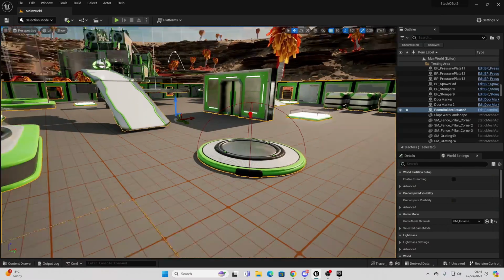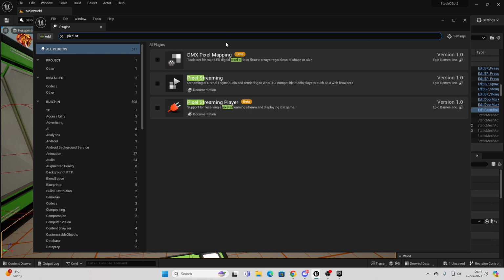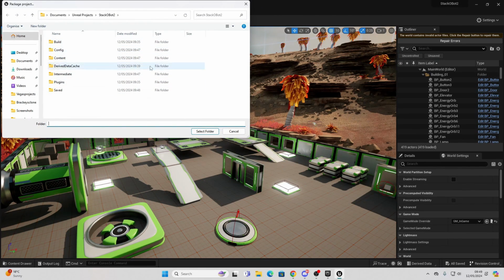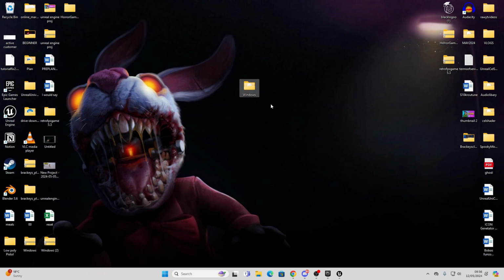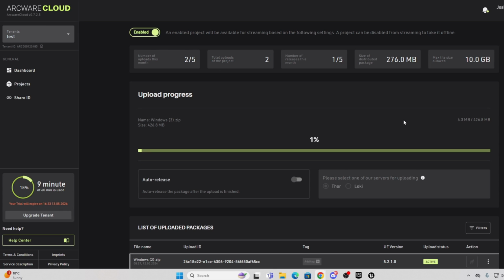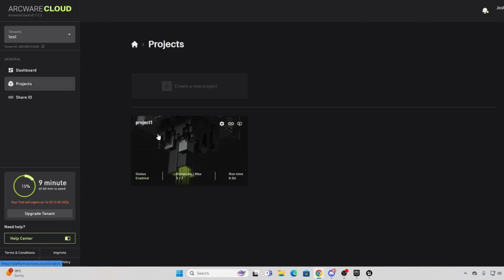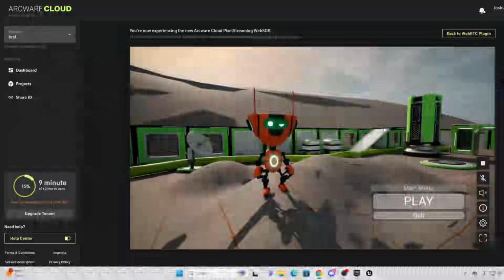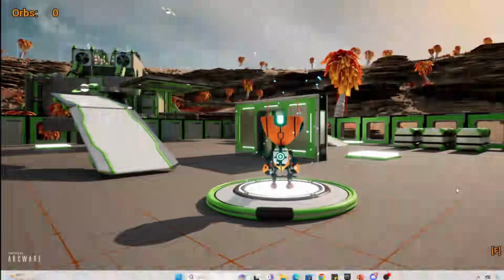How to Run Unreal Engine 5 in Your Browser: Step-by-Step Guide